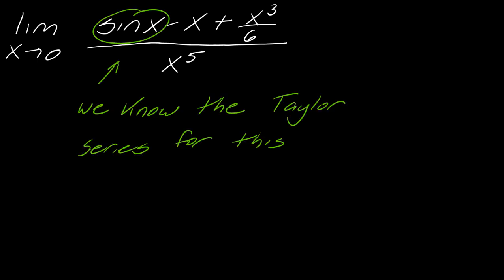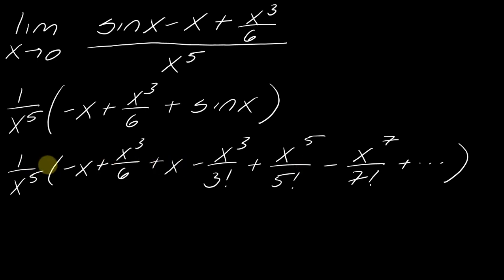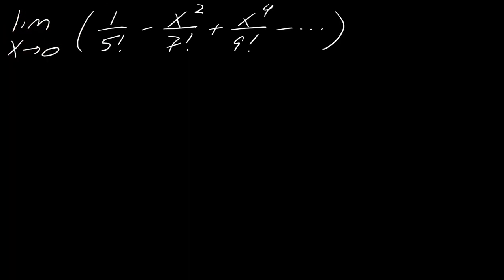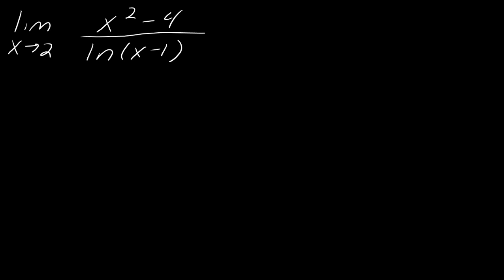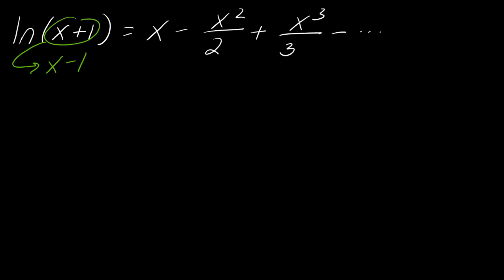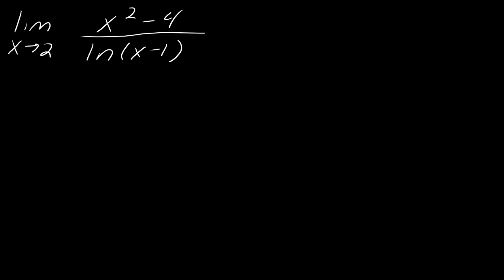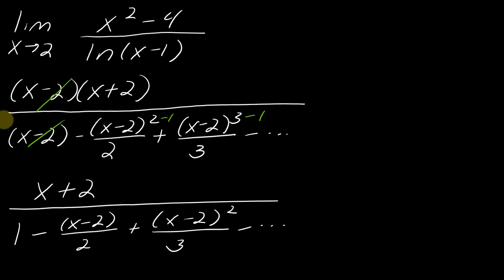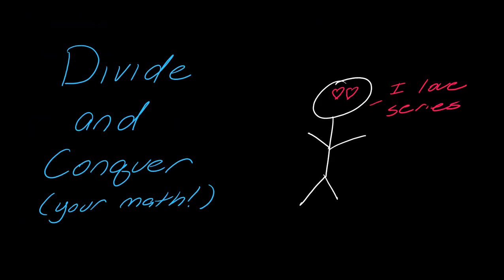Lesson: Taylor Series and Indeterminate Forms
A lesson on using Taylor series to evaluate indeterminate forms

Quick References
0:00 Why Taylor series help with indeterminate forms
0:17 Common Taylor series to know by heart
0:36 First limit: rewriting it with the series for sin(x)
1:56 Multiplying by 1/x^5 and reducing the exponents
2:45 Second limit: (x^2 - 4)/ln(x - 1) as x approaches 2
3:17 Shifting the series for ln(1 + x) to get ln(x - 1)
4:21 Cancelling a factor of x - 2
5:10 Evaluating the limit to get 4